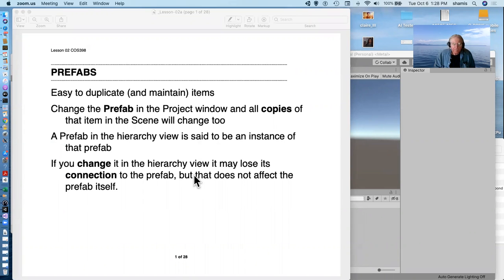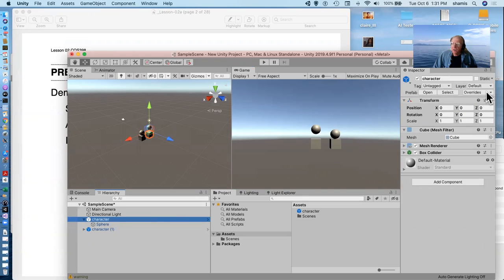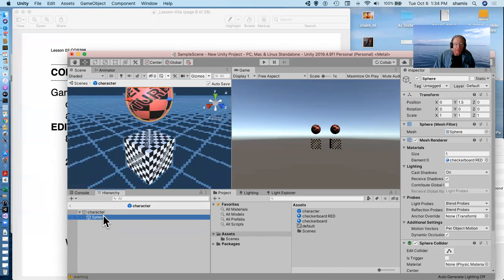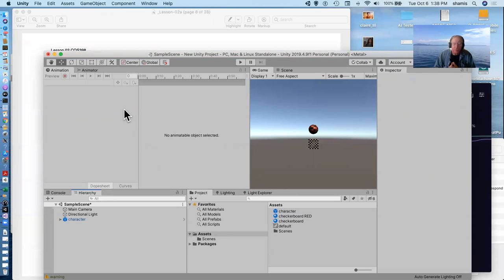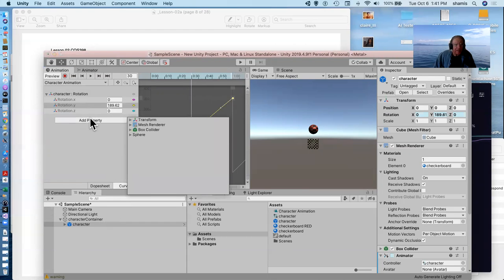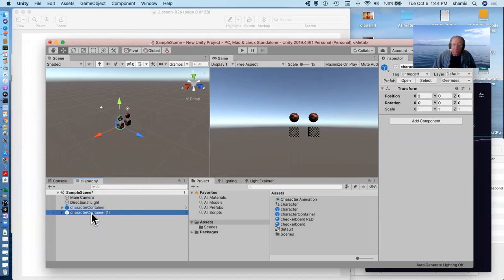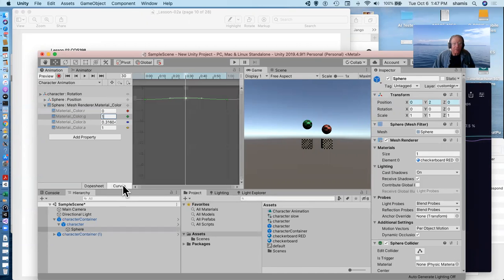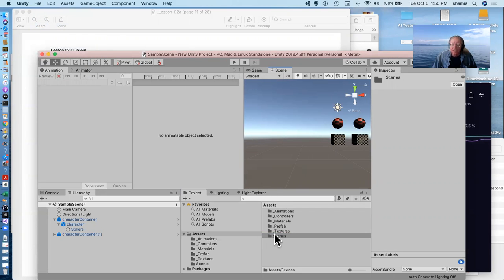312 006 Lesson 02a Part 1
COS312: The Editor